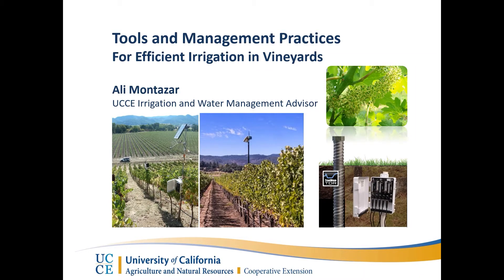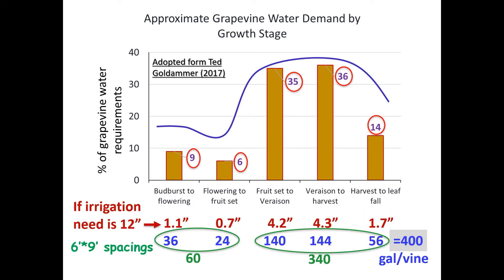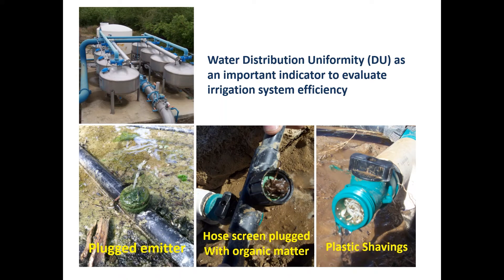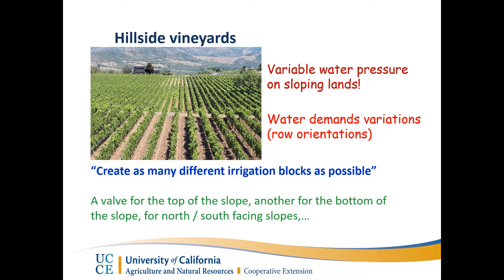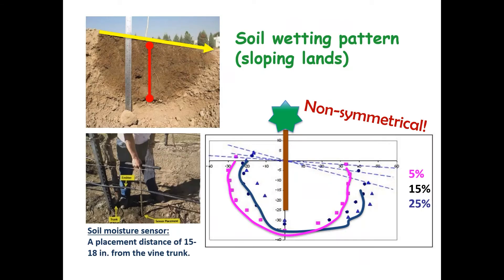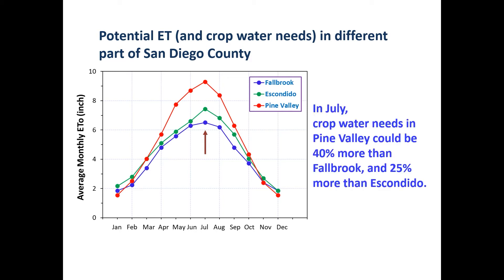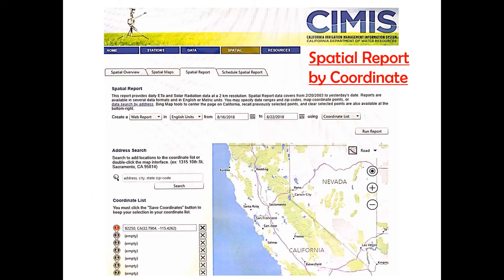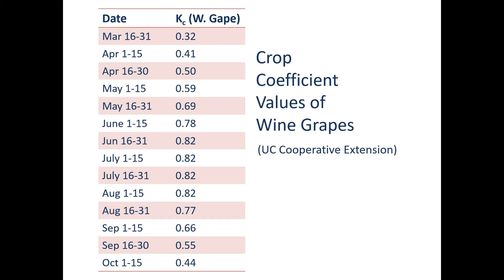Tools and Management Practices For Efficient Irrigation in Vineyards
Ali Montazar, Ph.D., Irrigation and Water Management Advisor,
UC Cooperative Extension – Imperial, San Diego and Riverside Counties